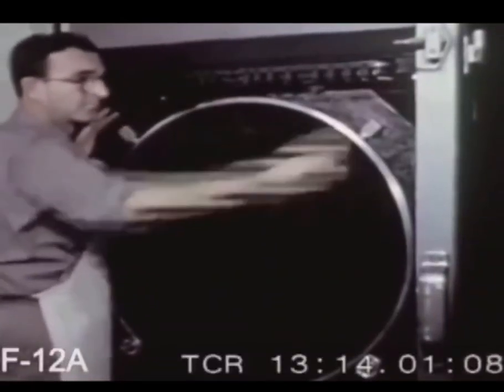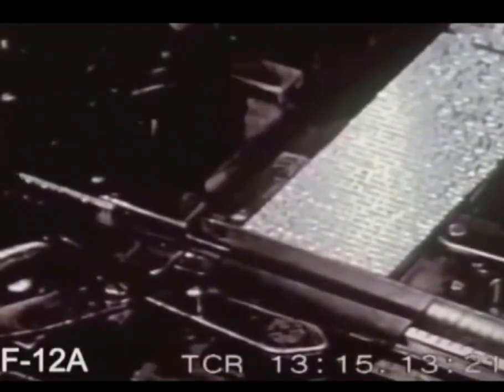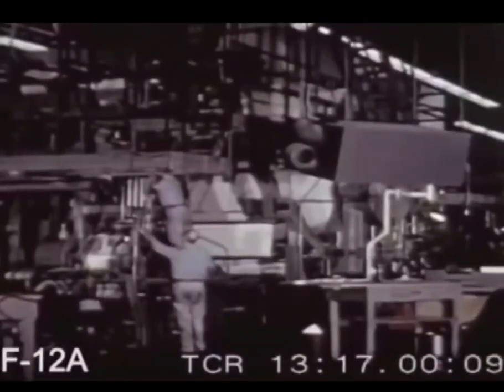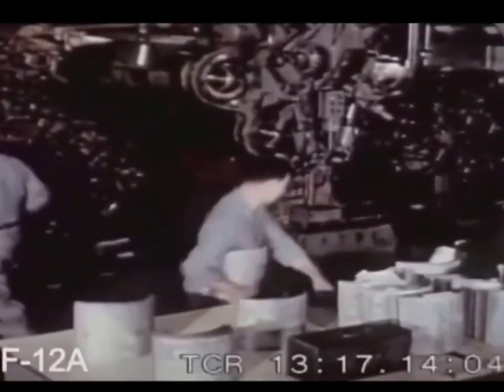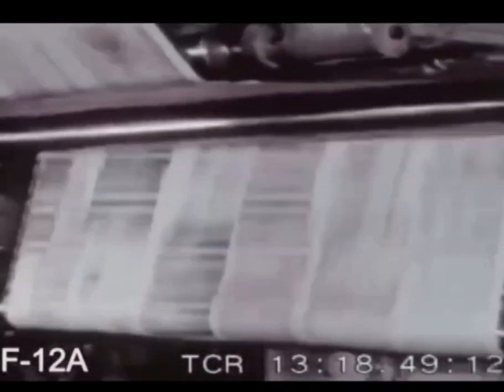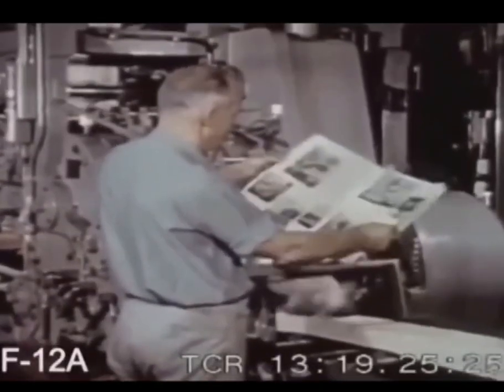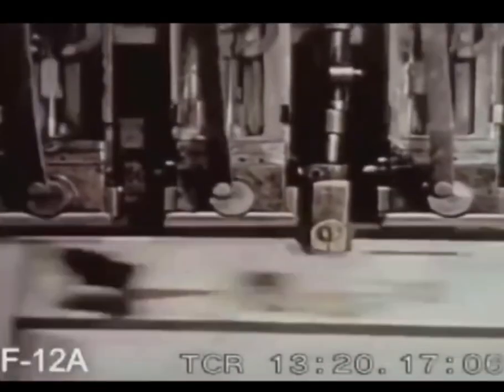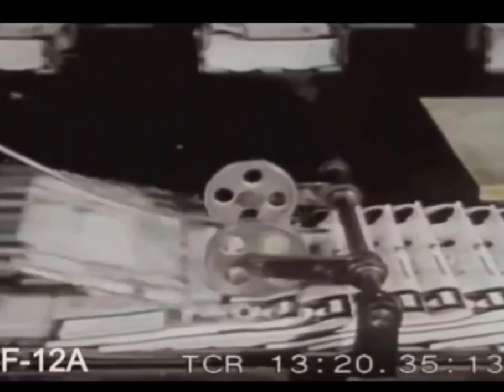How magazines were printed 1950 magazine printing #1950